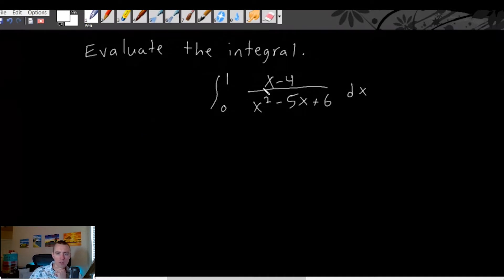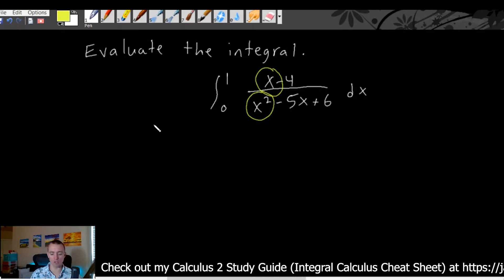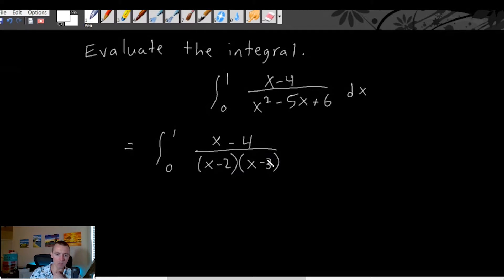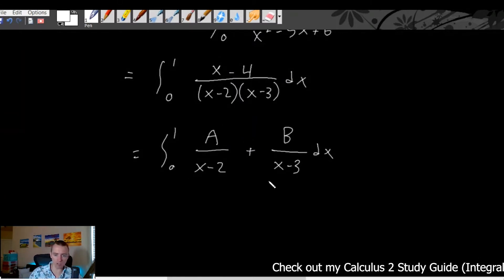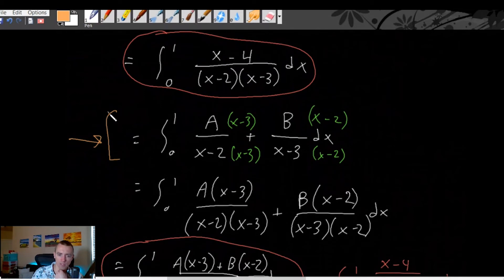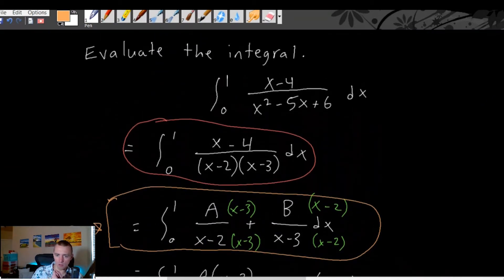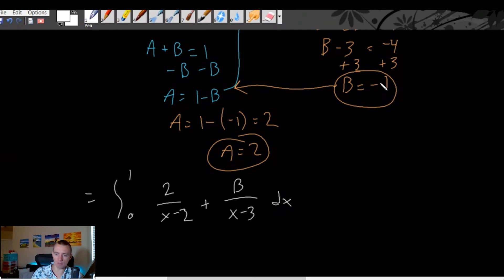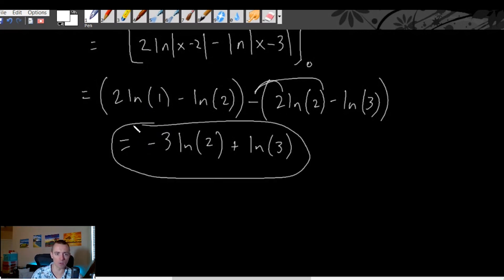Integrate (x-4)/(x^2-5x+6) dx from 0 to 1 | Partial Fractions Integration | Jake's Math Lessons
Partial fractions can be kind of a complicated topic when it comes to integrating functions using partial fractions. Well recently I talked about this in one of my weekly live streams which I'm doing every Monday night at 5 o'clock Pacific. And I thought you might find the portion of that live stream helpful where I talked about the specific example that we're going to be going over in this video.
Now part of that process is going to be partial fraction decomposition. But then also taking it a step further and actually integrating those functions and figuring out which type of partial fraction decomposition method to apply. Sometimes it can be one of the harder parts so I wanted to show you exactly how you can determine that as a part of the discussion of how to solve the example that we're going to be going over in this video.
If that sounds good to you be sure to stick around to the end of the video and if you get some use out of this please go ahead and hit that like button down below.
It's a huge help to my channel but without further due let's go ahead and jump into the example and I'll show you what I'm talking about.

Integrate (x-4)/(x^2-5x+6) dx from 0 to 1

Chapters
0:00 Introduction
1:05 The Problem
1:35 we have to do the partial fraction decomposing
2:47 How can factor this denominator
3:27 now thinking partial fraction decomposition
11:31 Taking b into previous equation
16:25 solve for the problem